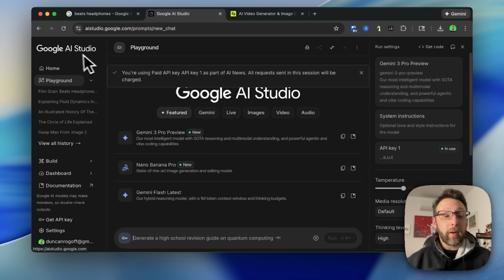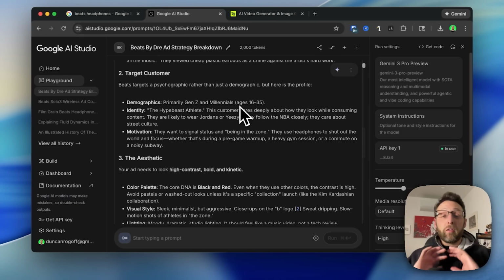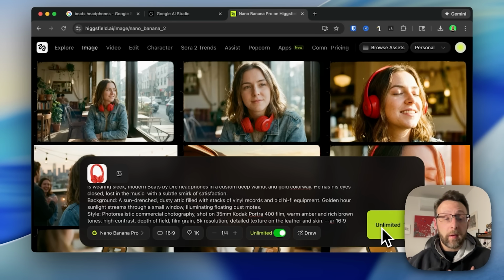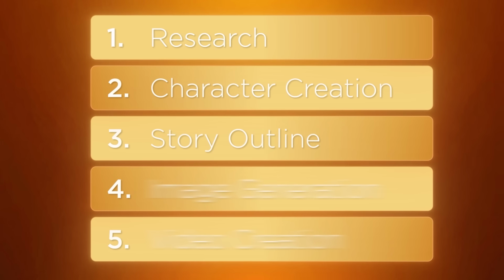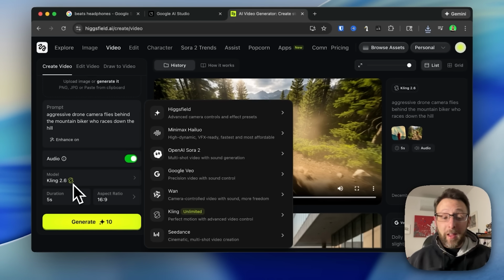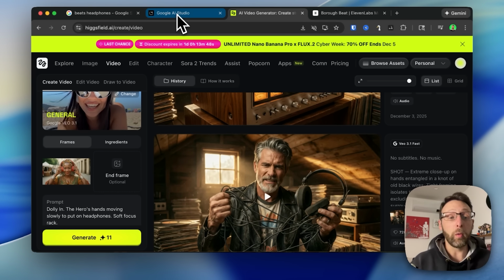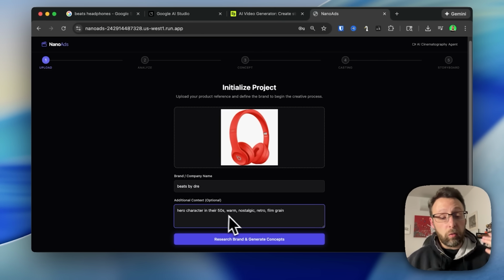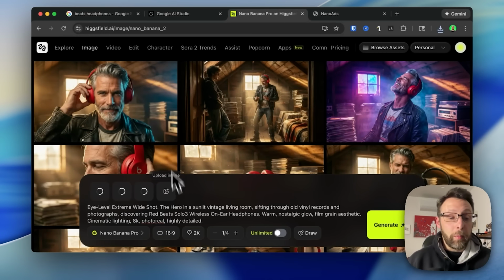Nano Banana Pro Cinematic AI Ads! (Full Tutorial)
Learn Claude Code. Only $9.

🎬 Access the AI Ads Tool FOR FREE!

Summary ⤵️
How to make Cinematic AI Ads with Nano Banana Pro (Full Guide)

Discover how to create stunning, professional-quality video advertisements using Google's Nano Banana Pro and revolutionary Veo 3.1 video generation model – the brand-new tool that finally makes cinematic AI ads possible.

⏱️ Video Timestamps:
00:00 - How to Create Nano Banana Ads
00:13 - Introduction to Nano Banana Pro
00:26 - How to Use Gemini 3 Pro
00:46 - How to Research with Gemini
01:11 - How to Define Creative Direction
01:39 - How to Generate Hero Characters
02:26 - How to Develop Brand Concepts
03:23 - How to Create AI Mood Boards
04:24 - How to Use Nano Banana Pro
05:55 - How to Make AI Images
09:06 - How to Make Veo 3.1 Videos
10:03 - How to Edit Final Advertisement
10:33 - How to Generate AI Music
11:06 - How to Access Free AI Ads Tool
12:00 - Complete Nano Banana Workflow Demo